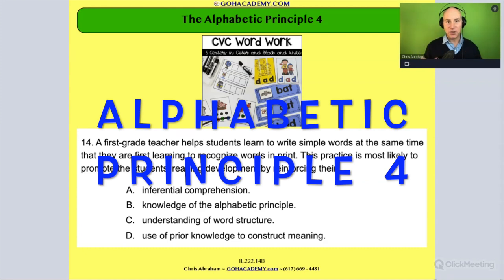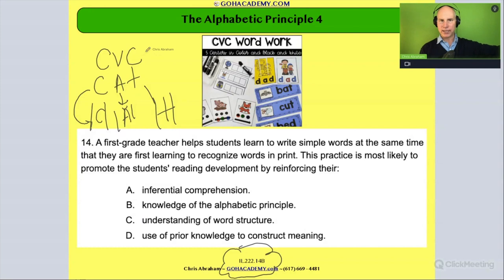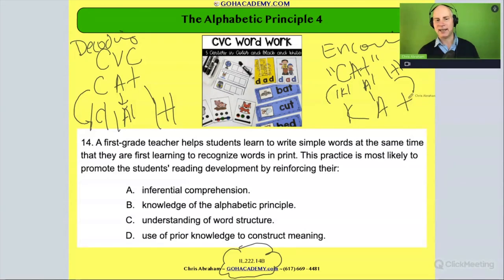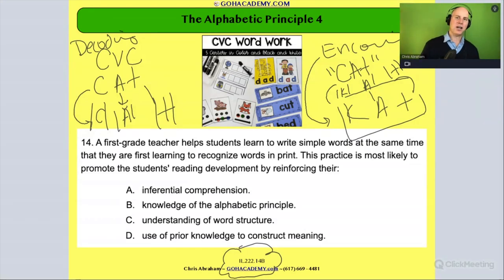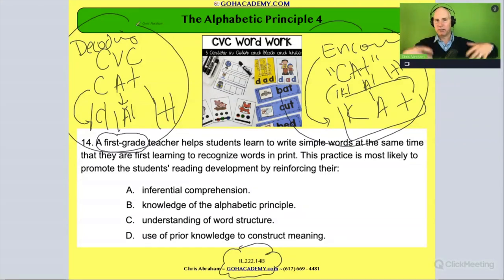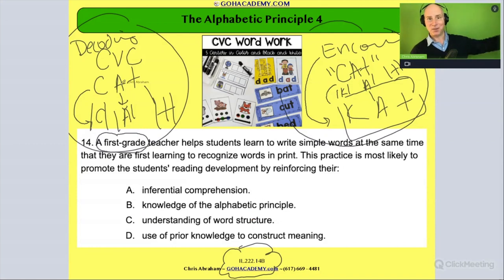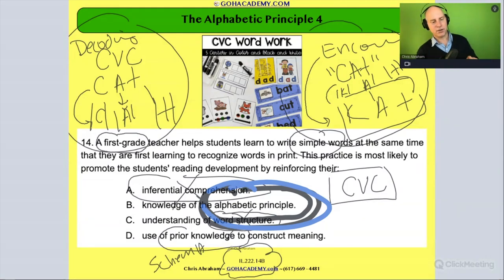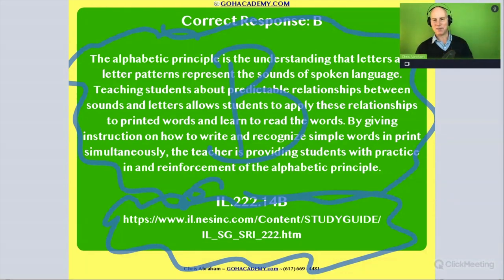IL READING TEST (222) Practice Test # 14 - ALPHABETIC PRINCIPAL ~ GOHacademy.com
GOHacademy